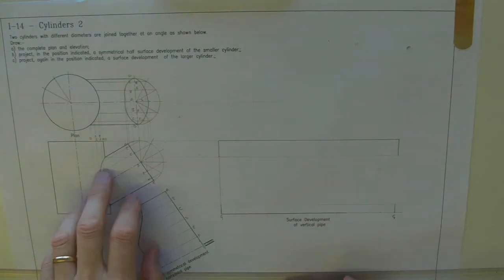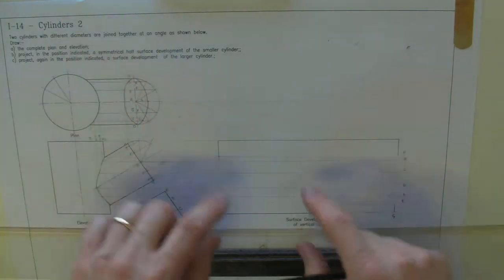I14 Part 4